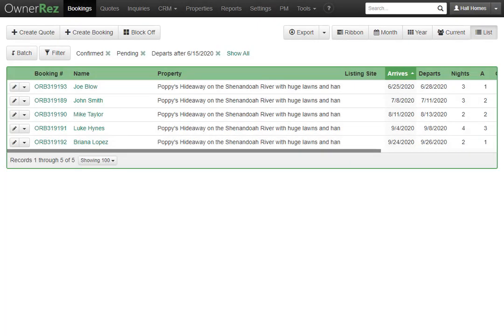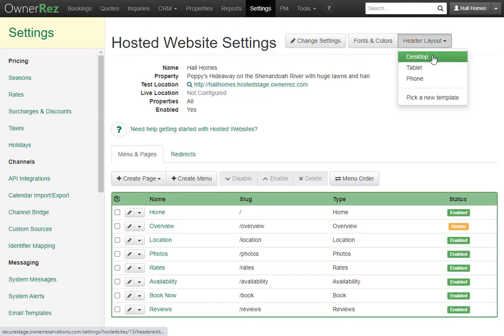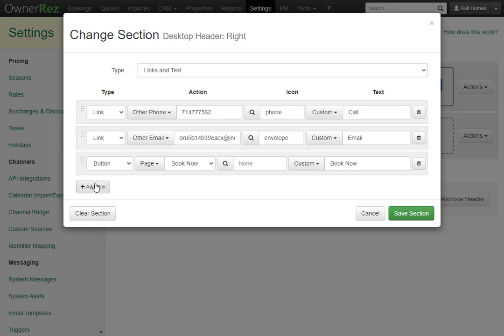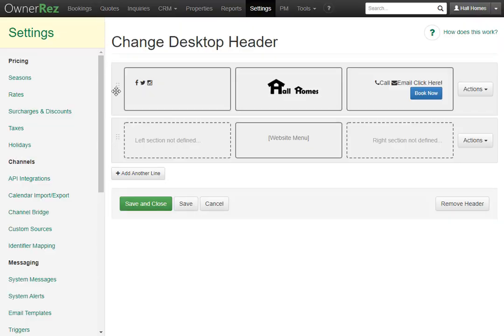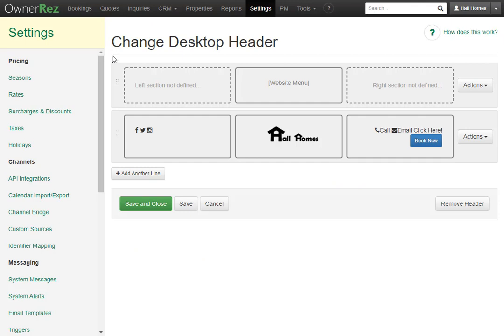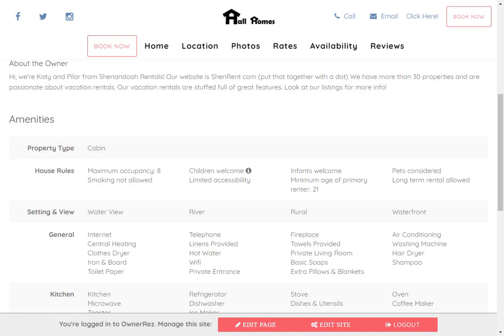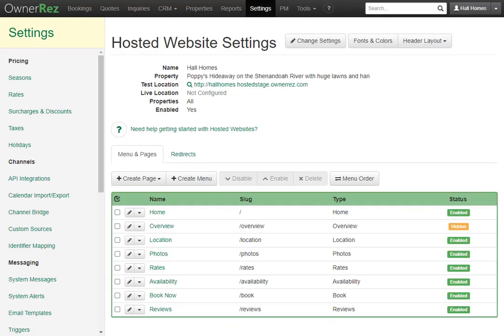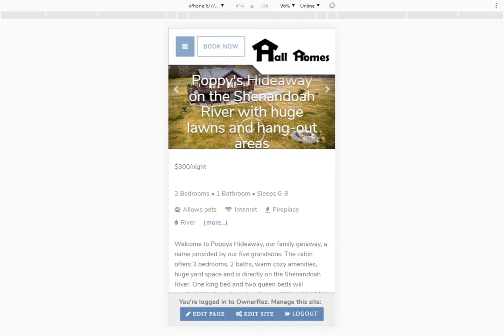Hosted Websites - Header & Menu Customizations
Branding and customization is important in building a website.  Your website tells a story about how professional and serious you are about running your business.

To that end, we have added several layout and design tools like the ability to customize the entire header area (ie. menu, logo, contact information at the top of the website). This video provides a step by step walk-through of how to customize your header area including the use of several pre-defined templates you can choose from.